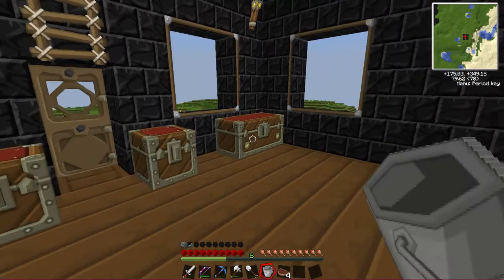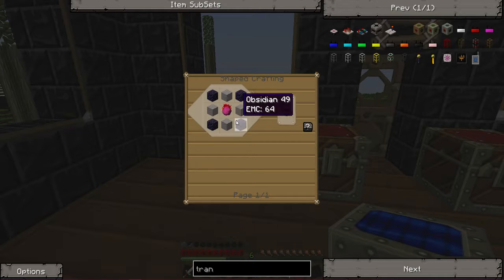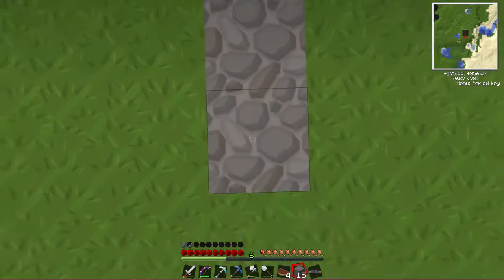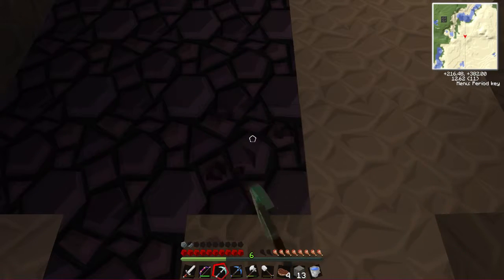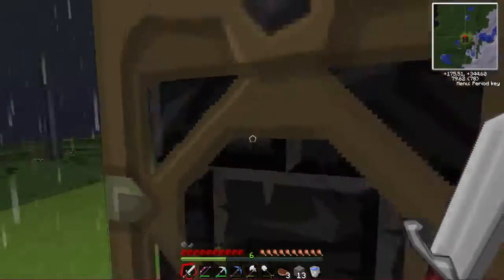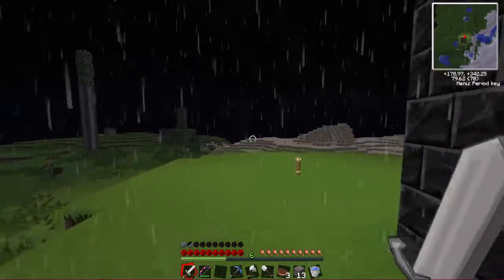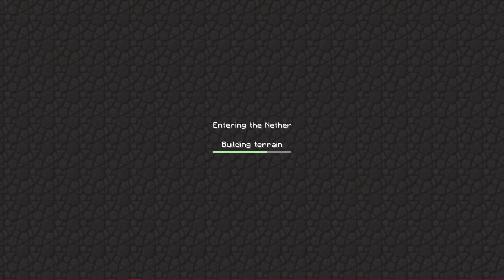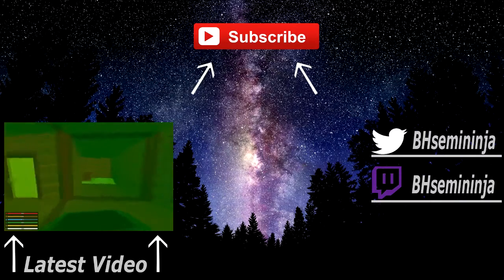Tekkit and Stuff-Let's Play Tekkit Classic Ep. 4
Hey everyone! My name is Braden or BHsemininja and I am going to be doing a lets play on a single player world where I will teach  you some tips and trick in tekkit classic while having some fun myself. Enjoy!